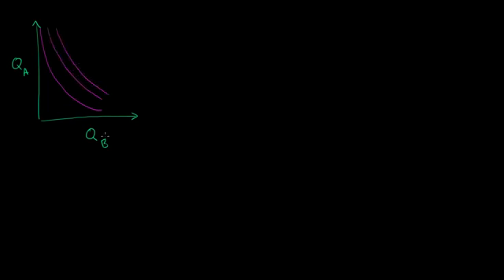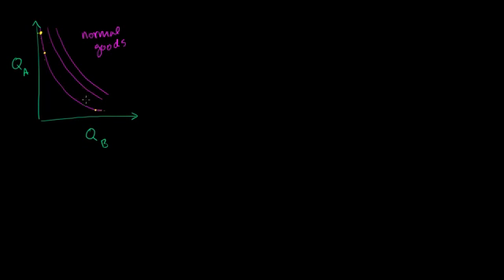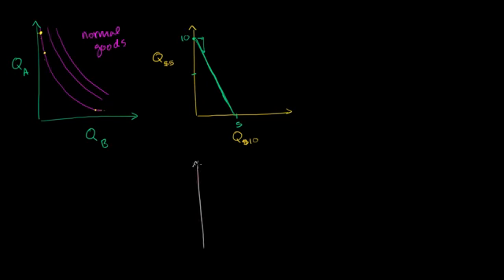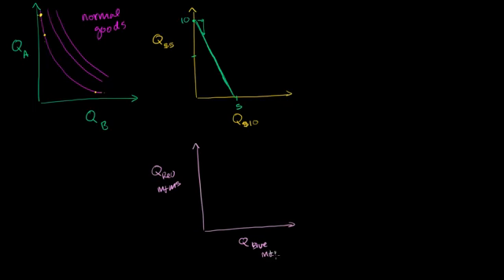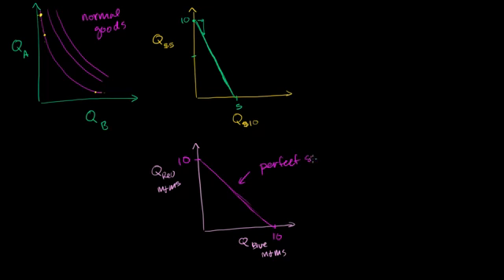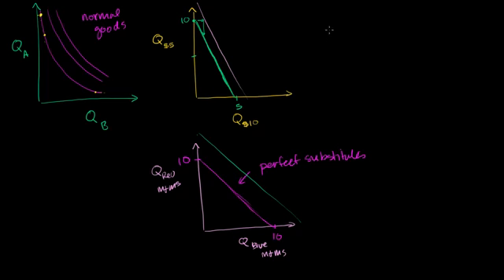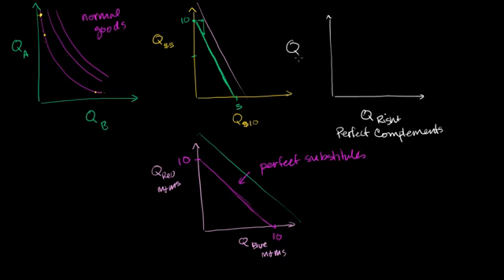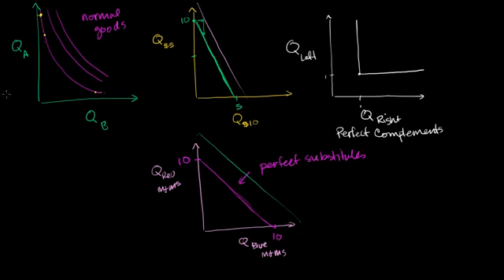03 - Marginal utility and budget lines - 07 - Types of indifference curves.webm